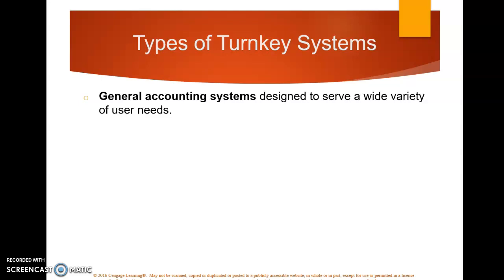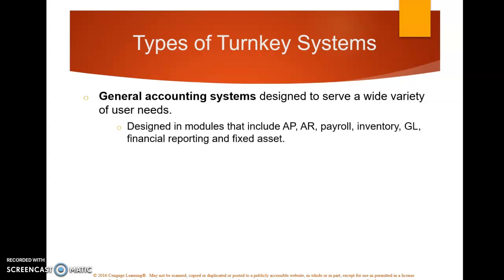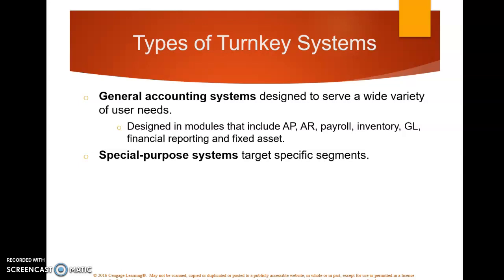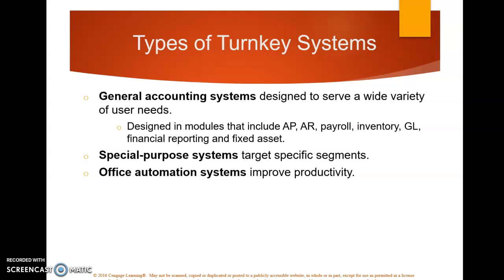5 Jan commercial Systems